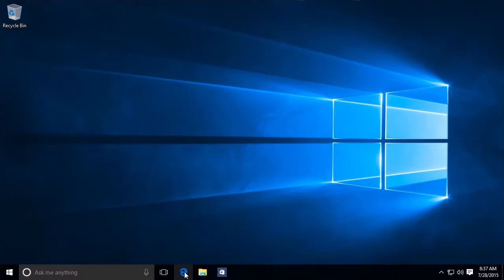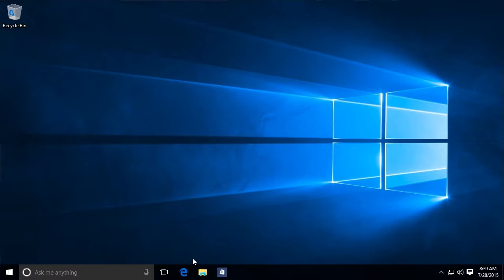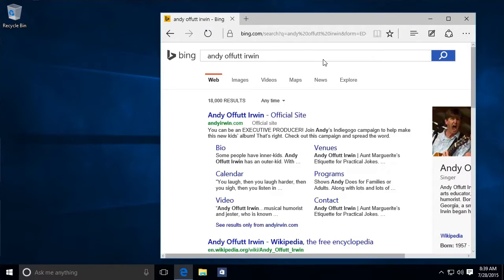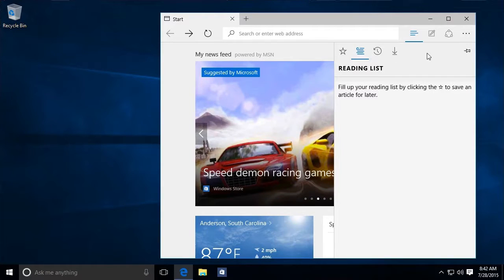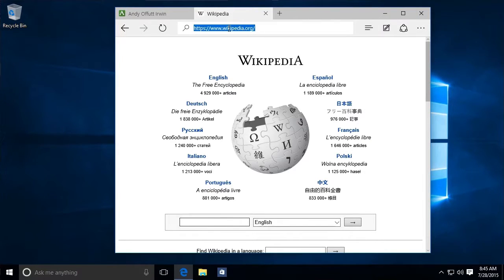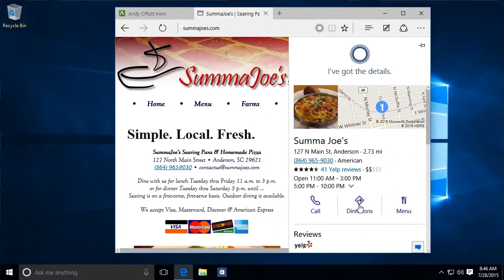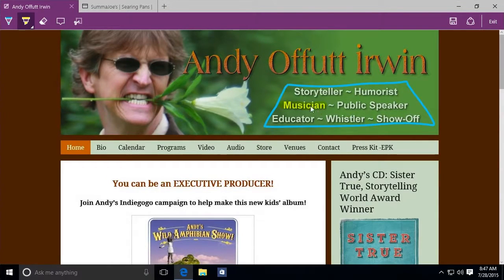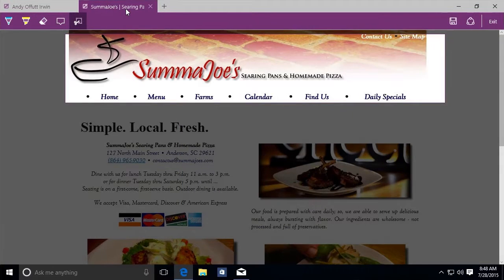Windows 10 Essentials: 06 - Edge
This Course Is For People New To Windows 10 – Taking This Course Will Help You Understand The New Operating System Navigation, Advantages, And Functionality

When Microsoft released Windows 8 they surprised a lot of PC owners.  The interface and basic functionality were different from any previous Windows operating system.  Windows 10 combines the best features of Windows 8 with a more traditional navigation structure and layout, plus some new modern benefits.

Take our Windows 10 course to learn more about this brand new version of Windows and how you can use it most effectively, including:

Navigating and Customizing the Start Menu
Switching between tablet and desktop modes
Taking advantage of Cortana, your new virtual assistant
Using Edge, Task View, and other new features
Over 90 minutes of high quality HD content in the engaging Bigger Brains Teacher/Learner style!